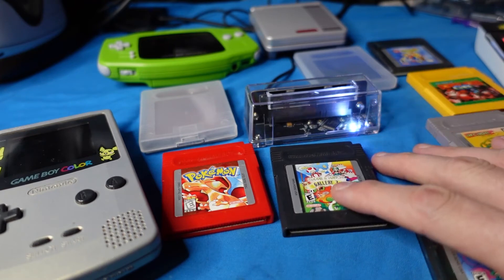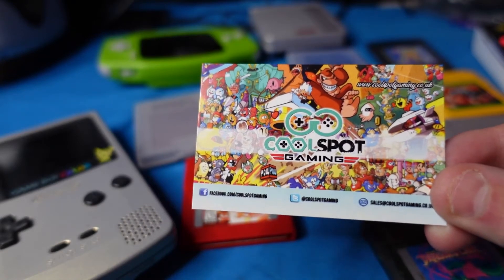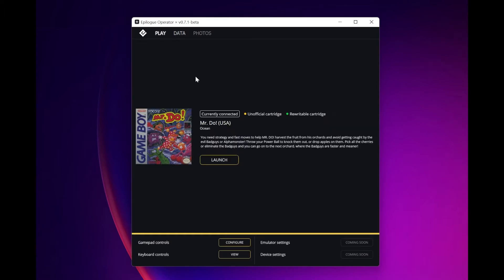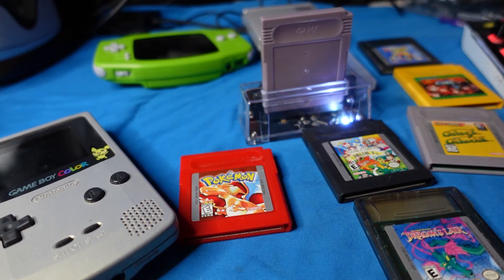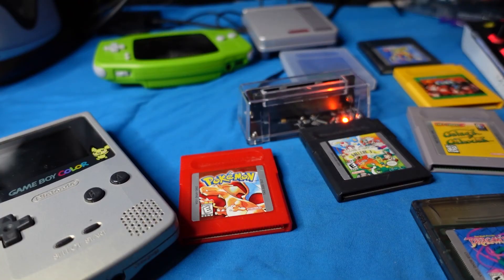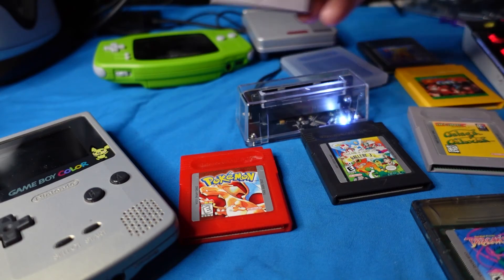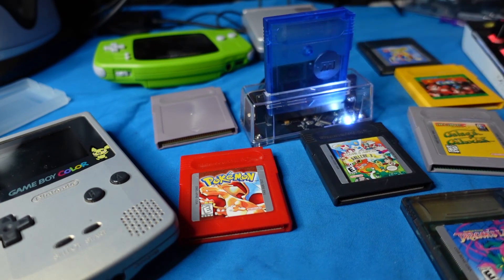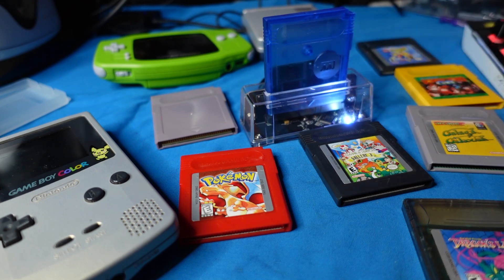GB Operator: Working with Flashcarts and Identifying Bootlegs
Finally, I have two flash carts to show you working with the GB Operator!  Let's see how bootleg carts might be seen in Epilogue's GB Operator cartridge device on your PC - and then we'll show you what happens if your flash cart is misidentified (as either too small or too large).